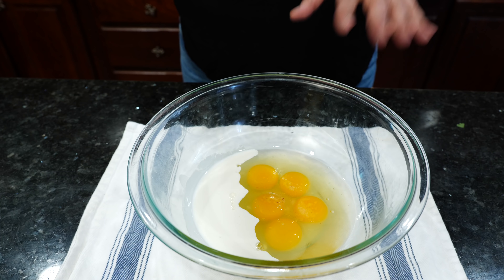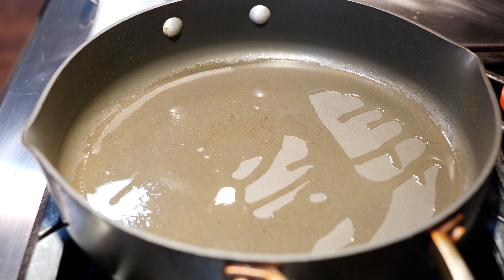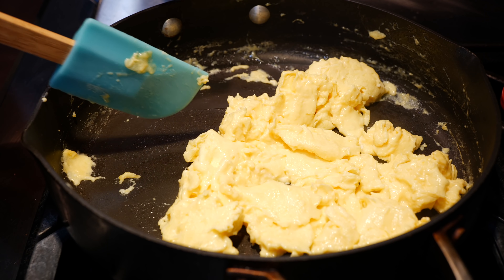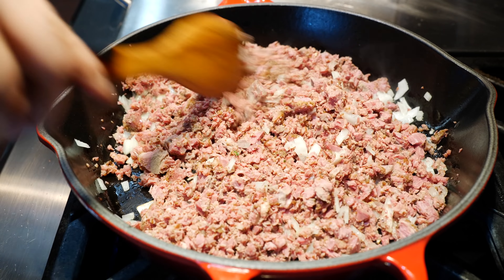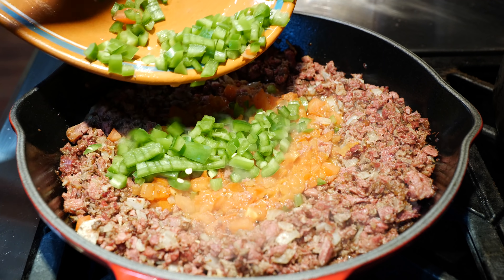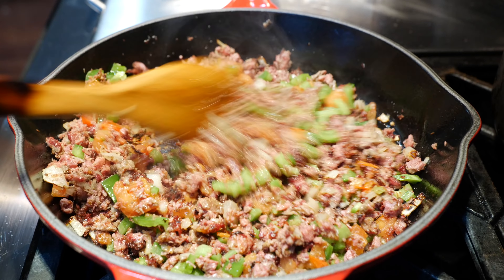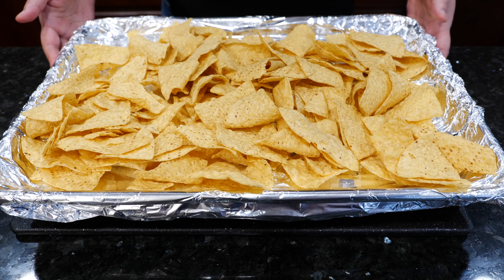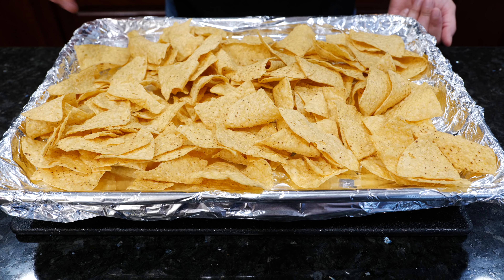How to make THE BEST Breakfast Nachos Recipe | Views on the road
Thank you for your support ❤️ For more delicious recipes, visit our 🍳Waiting for breakfast can seem like forever sometimes. Today, we made some delicious nachos! Savory Brisket and fluffy eggs over golden crispy corn tortilla chips are not only delicious, but fun to eat! Let us know if you've made breakfast nachos before or when you plan to whip these up 🧀

We upload a new recipe Monday - Thursday. After all, we wouldn't be here without you 😘 Thank you 💕
Ingredients
Oil
Corn Chips
5 eggs
1 1/2 cups of brisket or chorizo, bacon, sausage
1 chopped tomato
1 chopped Anaheim pepper or poblano pepper
1/2 chopped onion
2 Tbs heavy cream
Optional toppings Cheese, green onion, cilantro, salsa, crema fresca